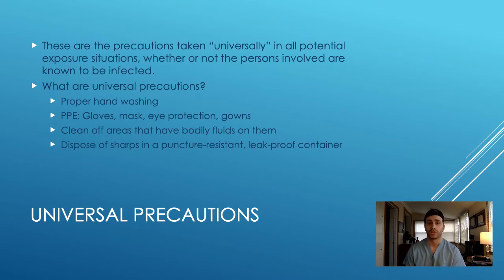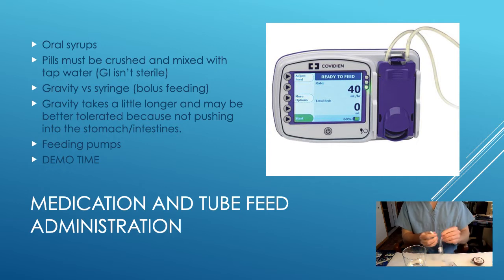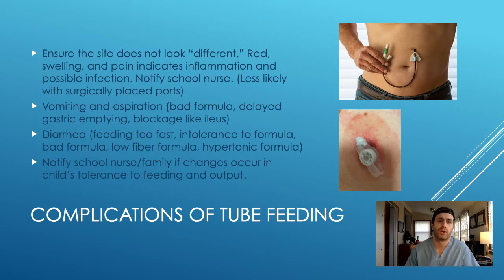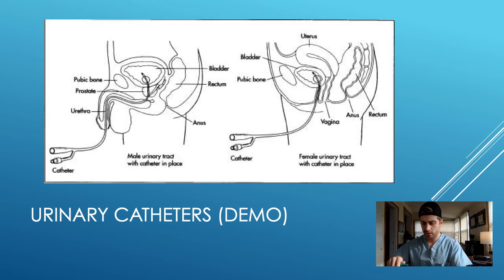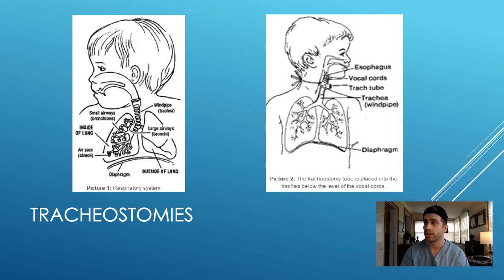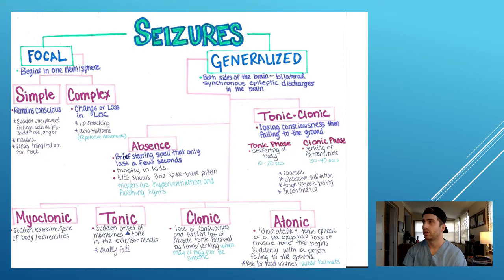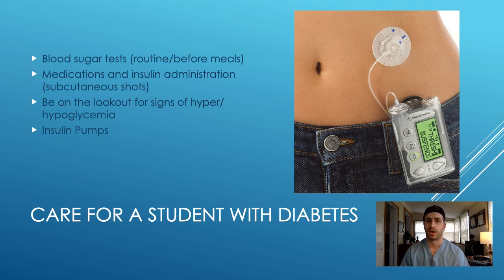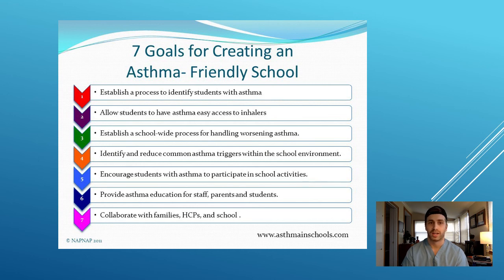Healthcare for Intervention Specialists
Presentation for Sensory Motor for Intervention Specialist course.